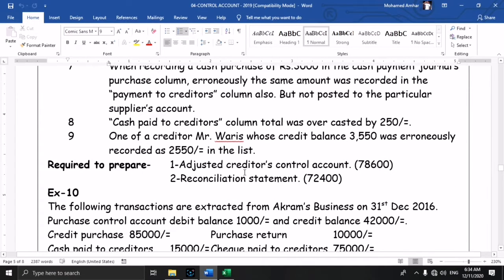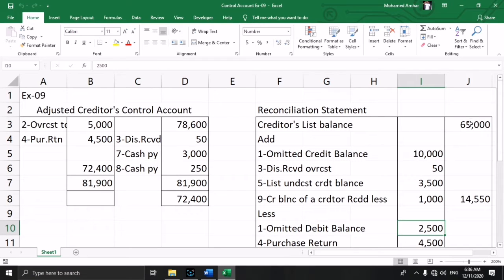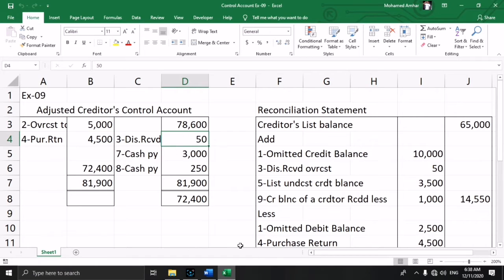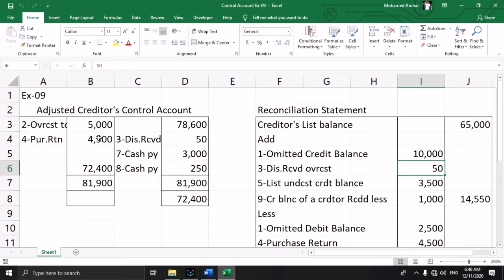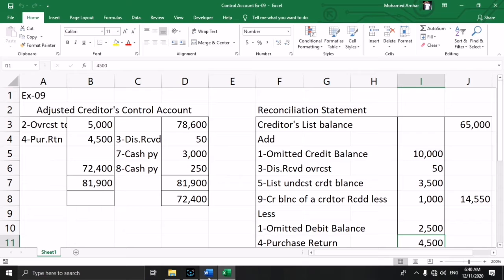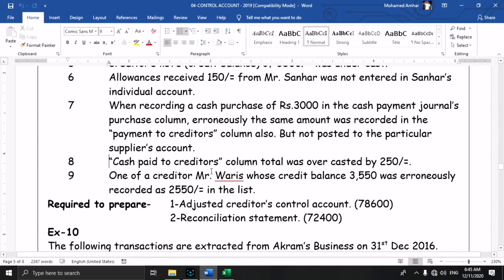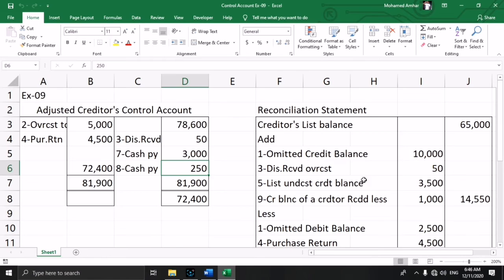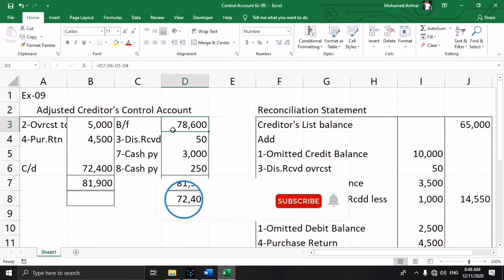Control Account Ex-09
It is regarding control account and Reconciliation. If control account balance and list balance are not equal, there may be errors in control account or in list or in both. For correct the control account balance, the adjusted control account is prepared. To correct the list balance, the reconciliation is prepared